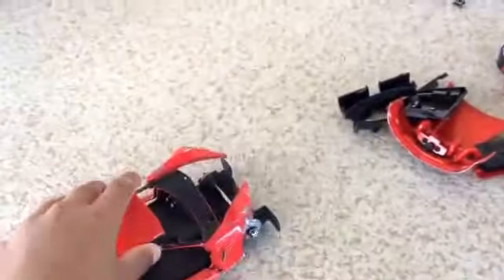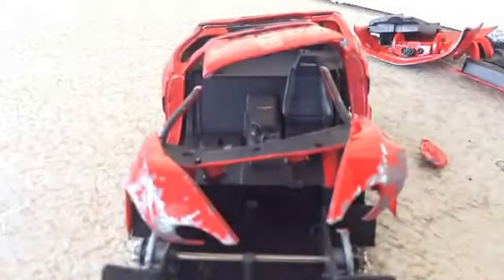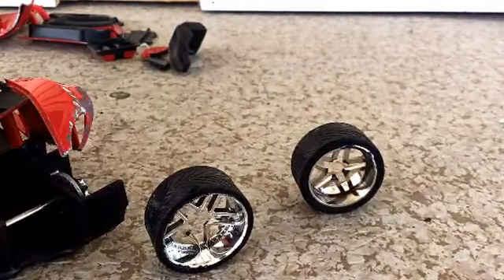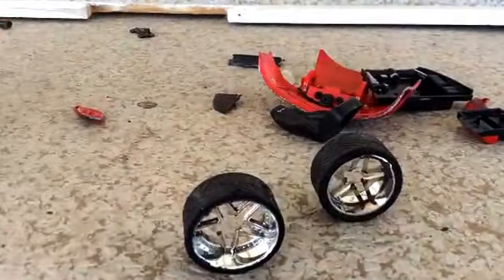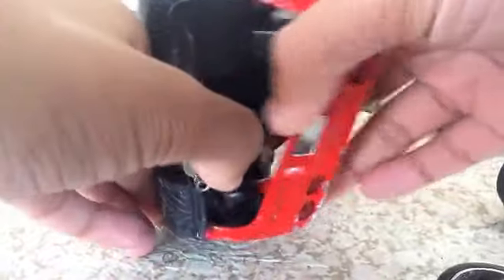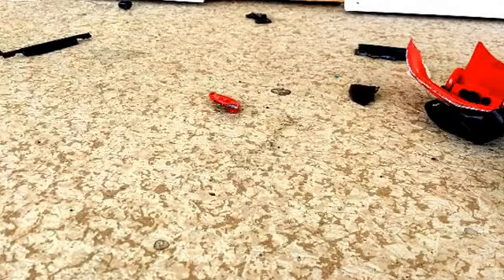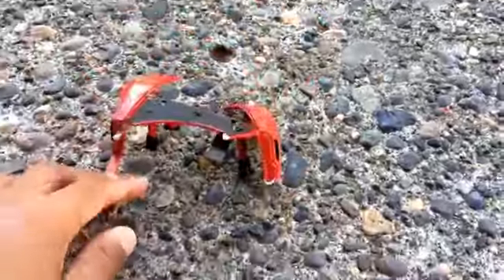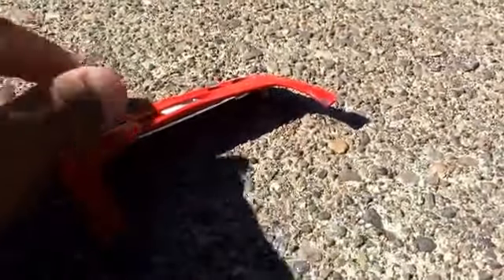Crushing cars - part two